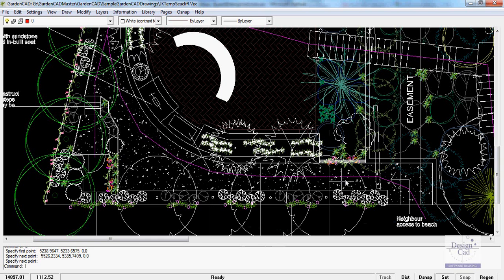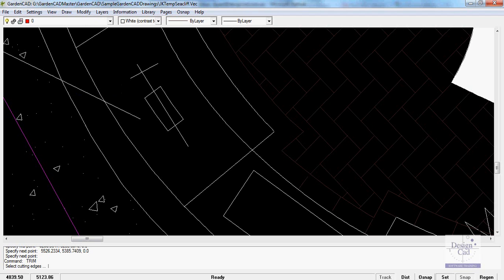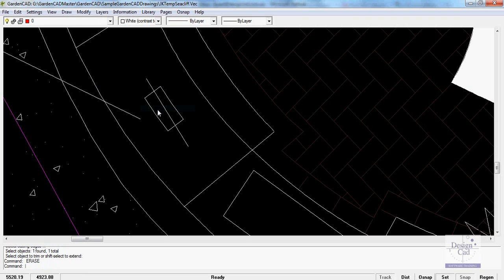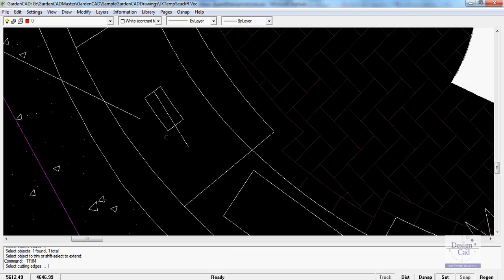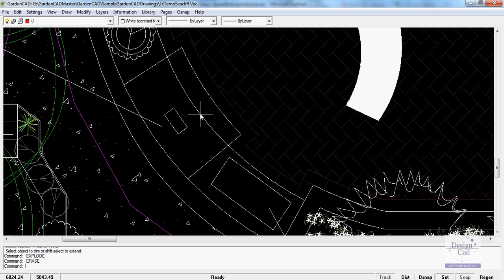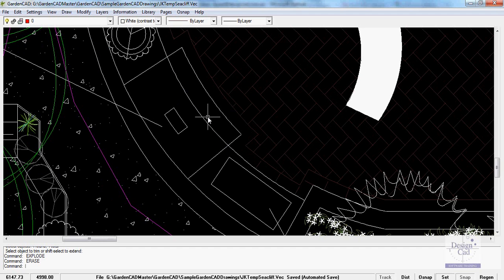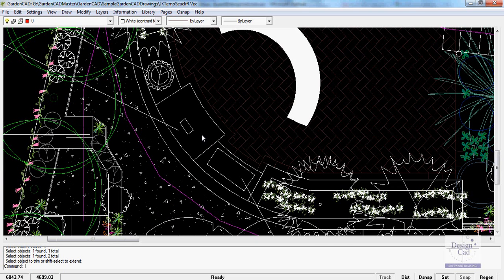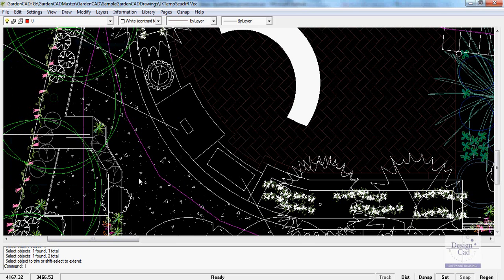Using the trim command in a moderately complex GardenCAD drawing